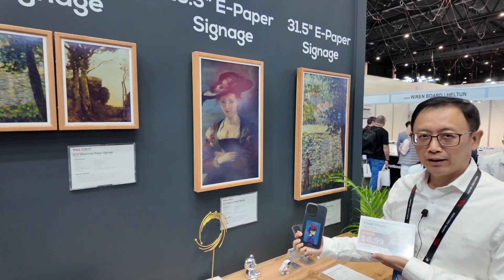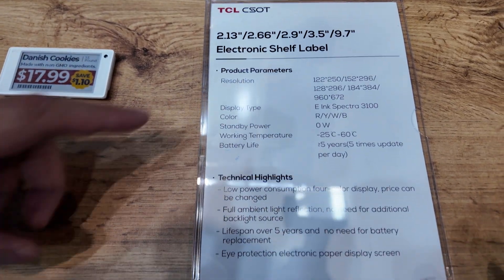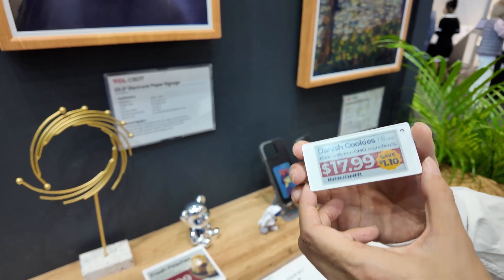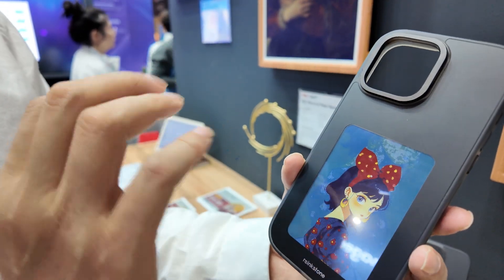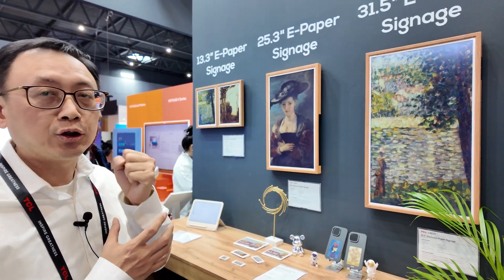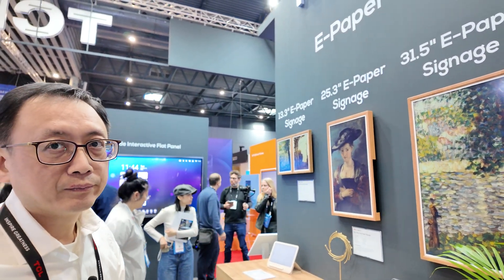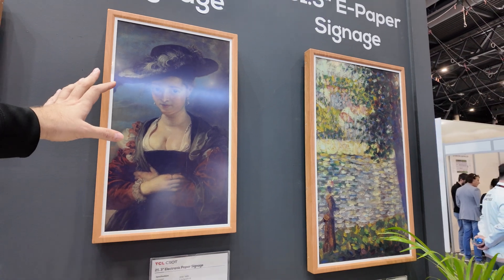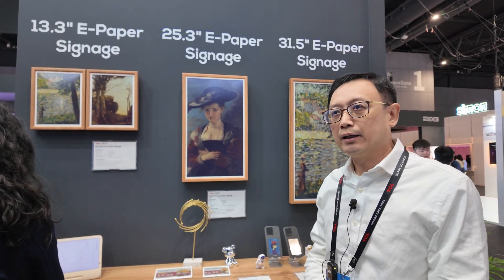TCL CSOT shows Color E Ink displays at Lower Costs uses new TFT Backplane development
TCL China Star Optoelectronics Technology (CSOT) is pioneering advancements in e-paper displays by integrating their proprietary thin-film transistor (TFT) backplane technology. This innovation enhances the performance and scalability of large-format E Ink displays, making them more cost-effective and versatile for various applications

E-paper technology, renowned for its energy efficiency, consumes power only during image transitions, maintaining static images without energy use. TCL CSOT's latest four-color e-paper displays, now in mass production, are utilized in supermarkets across Europe and China. These displays offer vibrant colors, including the newly added blue, alongside the traditional yellow, red, black, and white, achieved through advanced treatments to the panel.

The displays are available in various sizes, catering to diverse needs. For larger formats, a constant power supply is necessary, with image updates taking approximately 1 to 14 seconds. The four-color system, enhanced by the addition of blue, allows for the creation of a wide spectrum of colors, enabling the display of realistic images on large screens.

TCL CSOT's TFT backplane technology provides a flexible substrate for E Ink panels, allowing for the production of displays in various sizes, including large formats like 31.5 inches. This flexibility addresses the industry's challenge of high costs associated with large e-paper displays. By improving production yield rates and scaling up manufacturing volumes, TCL CSOT aims to make large-format e-paper displays more affordable and accessible.

The company acknowledges that reducing costs in large e-paper displays requires industry-wide advancements in E Ink technology. Improving yield rates and achieving economies of scale are essential steps toward making these displays more affordable for broader applications, including professional settings, galleries, and retail environments.

In professional and artistic contexts, TCL CSOT envisions the integration of artificial intelligence (AI) to enhance the capabilities of e-paper displays. Future developments may allow users to create personalized images and paintings through AI, offering dynamic and interactive visual experiences.